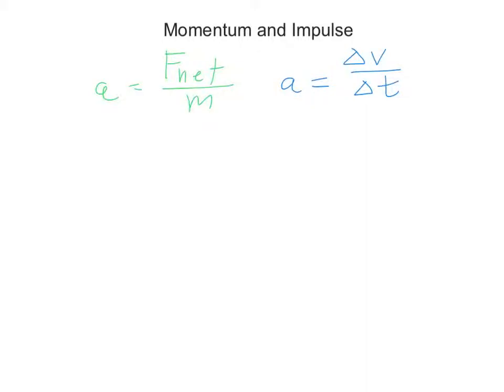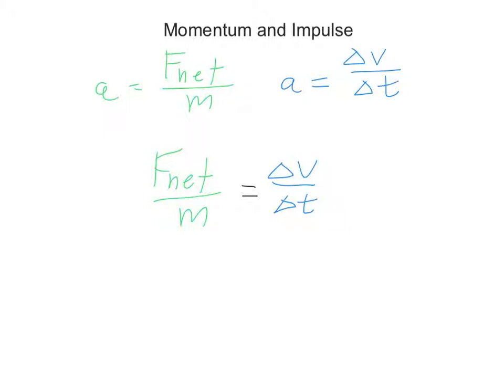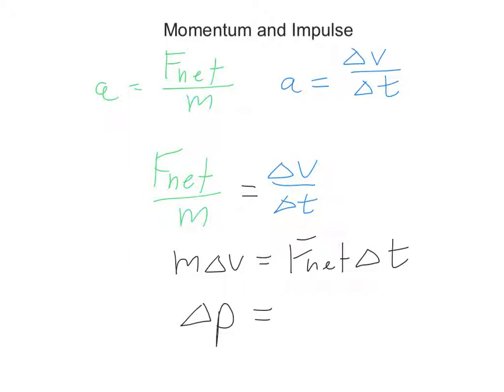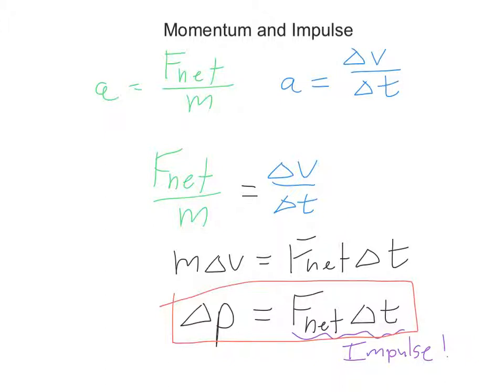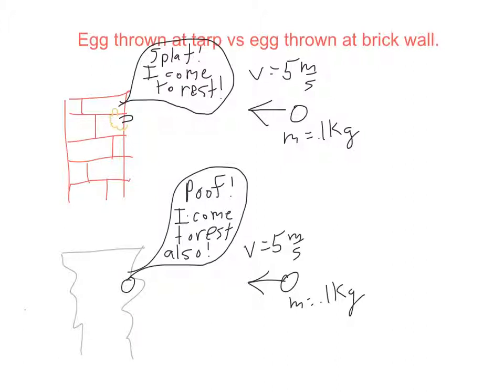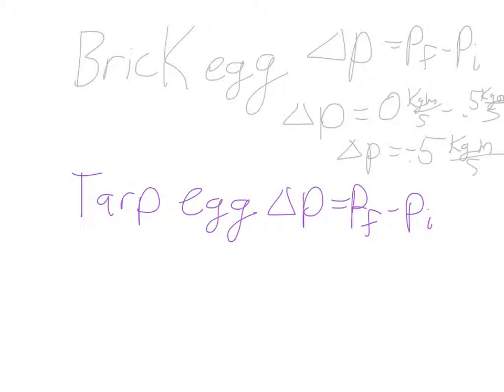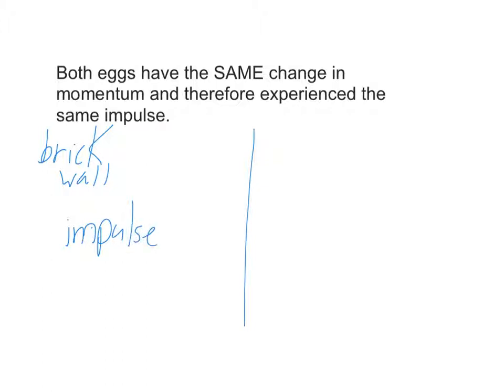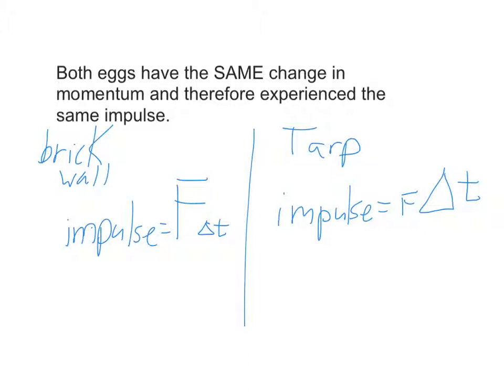Momentum and Impulse